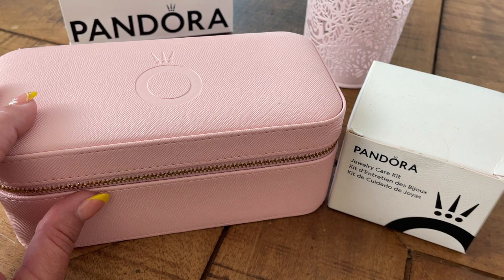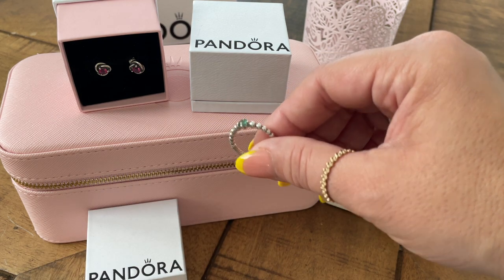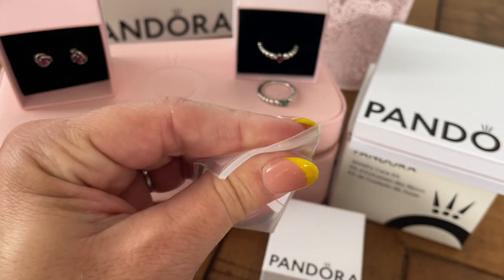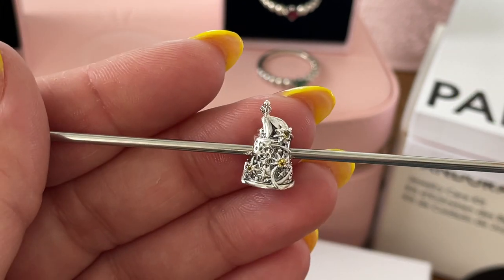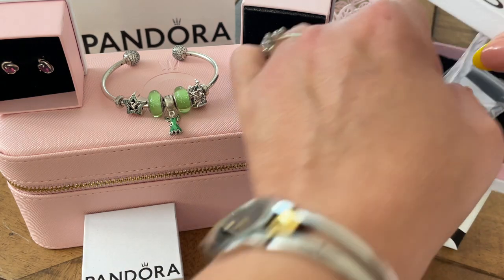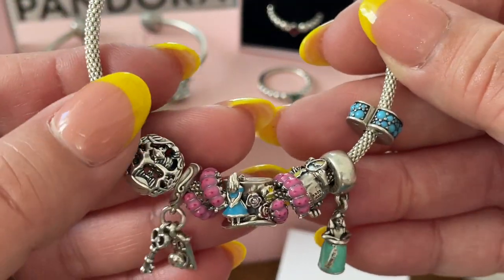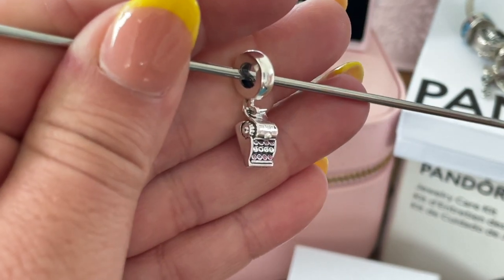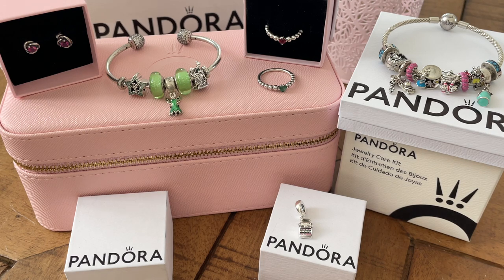PANDORA Buy 2 Get 1 Free 2023 Haul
I'm excited to share with you today my picks from the recent 2023 Buy 2 Get 1 Free Pandora promo. I am very happy with everything that I got and have been wearing them right away. Let me know what do you think of my picks and if you took part of this promo. Happy Sunday!!!

I really hope you enjoyed watching this video, and if you did please remember to give it a thumbs up 👍🏼, subscribe to my channel, hit that notification bell 🔔 so you don't miss one of my videos and leave me comments so we can interact ❤️.

xoxoxoxo,
PRgrl 🌷
aka Puerto Rican Girl

AMAZON ZIPBAGS: Amazon Associates link to purchase the anti-tarnish bags I showed on the video.

receive $10 discount  and accumulate points to receive free gifts from
Elfbeads:

Recorded with my IPhone
Edited on IMovie